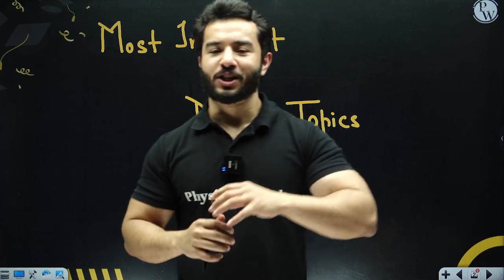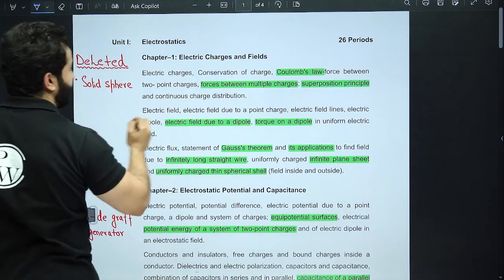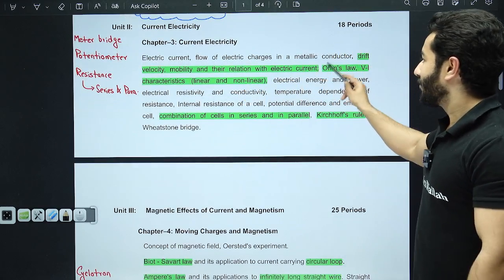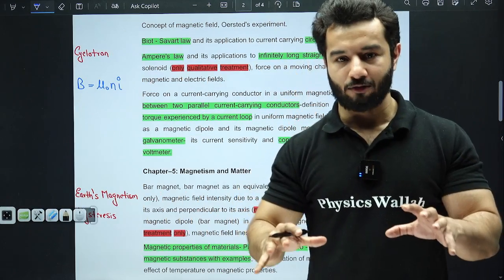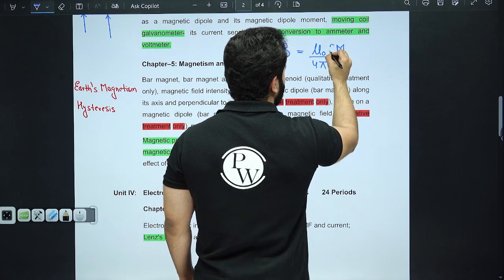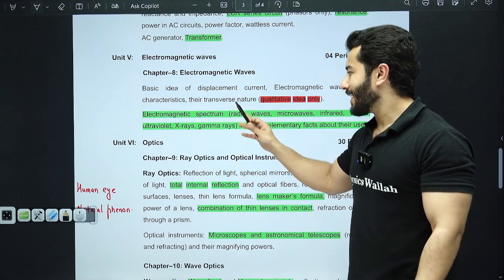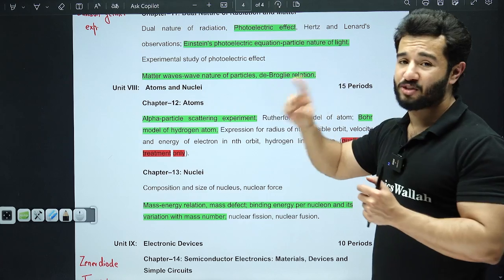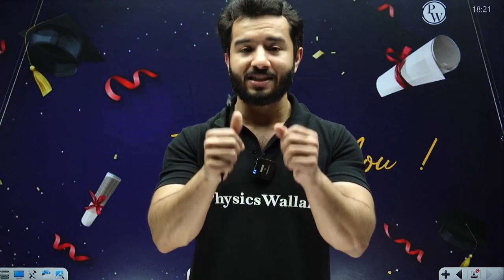🔥 12th Board: Must-Know Topics & Deleted Syllabus! 🚀❌ | Most Important Topics in Physics Class 12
Get ready for your 12th board exams with this essential playlist! 📚 Know the must-study topics and stay updated on the deleted syllabus to focus on what truly matters. Boost your preparation with expert insights and stay ahead of the competition. Don't miss out on these crucial updates! 🚀
12th Board: Must-Know Topics & Deleted Syllabus! Most Important Topics in Physics Class 12